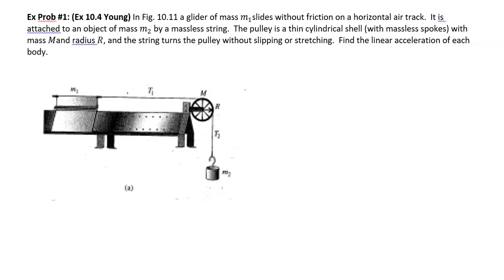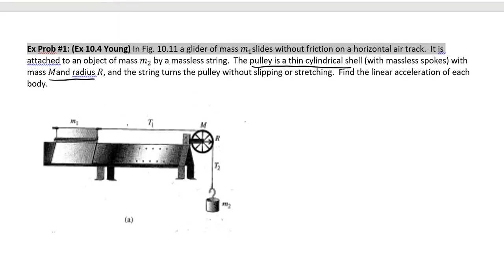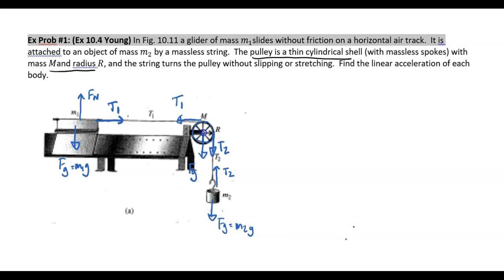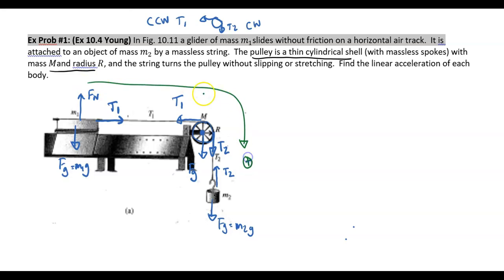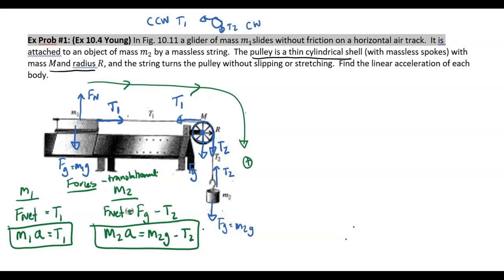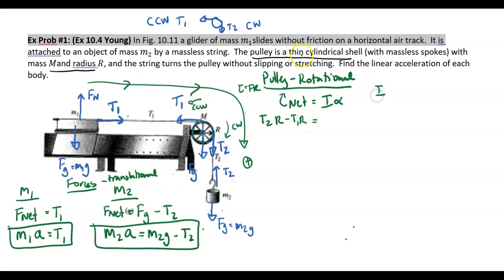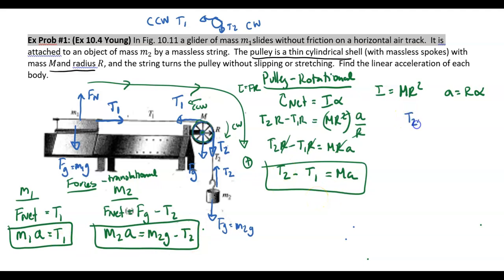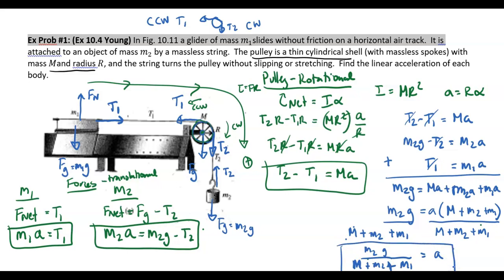Rotational Dynamics Physics Pulley Problem Ex2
This physics video shows how to solve for the acceleration of a pulley system when the rotational inertia of the pulley is not negligible and there are two objects attached to the pulley.